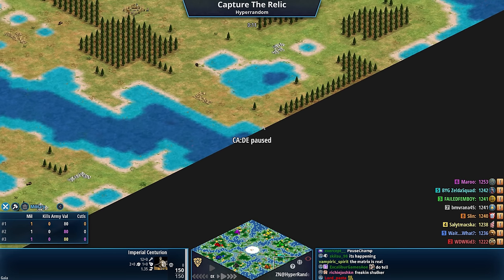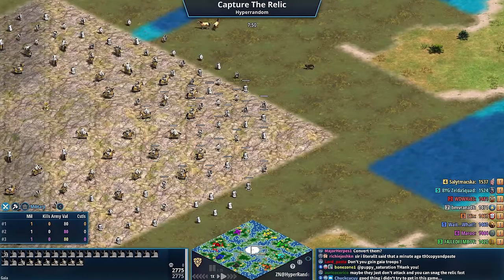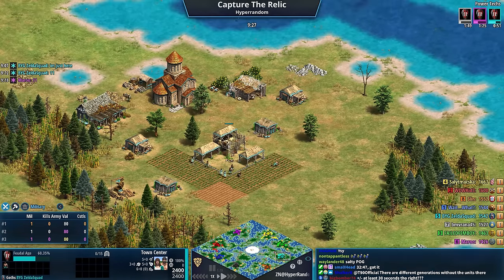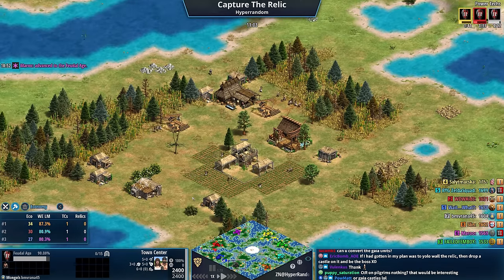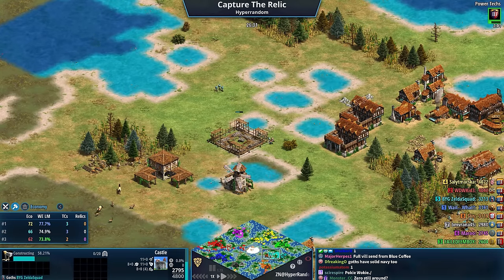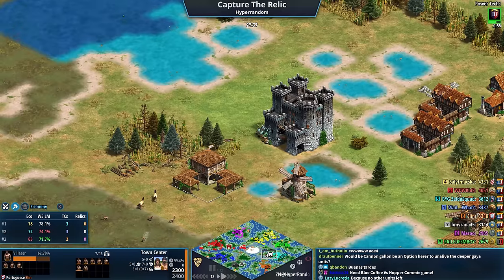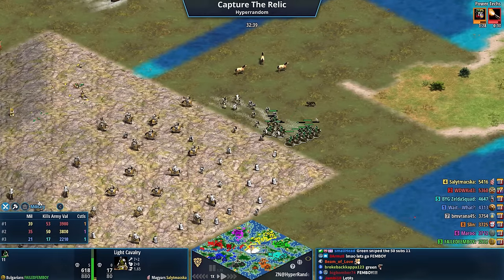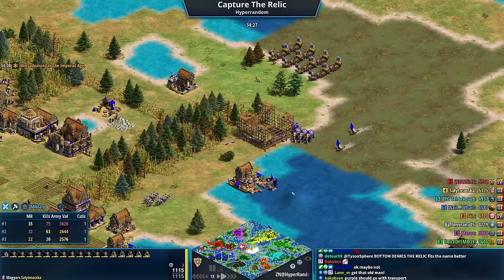The Relic is Protected